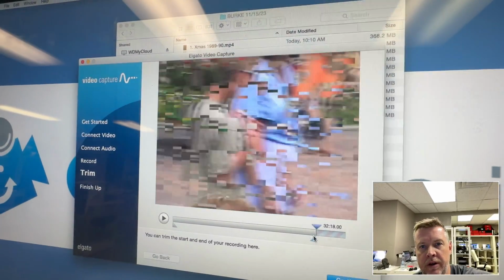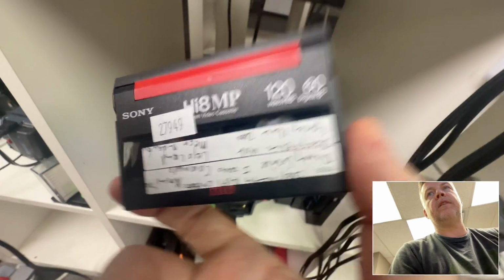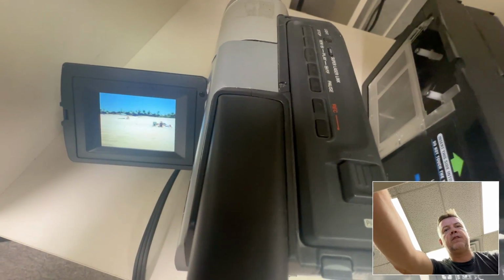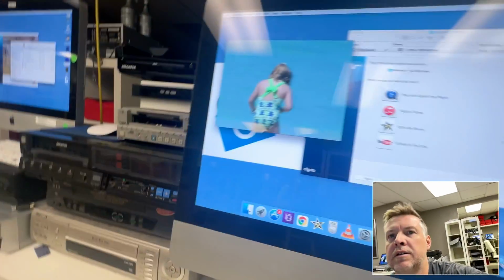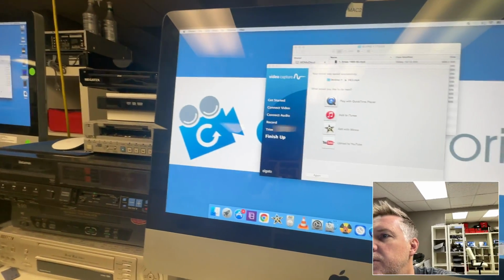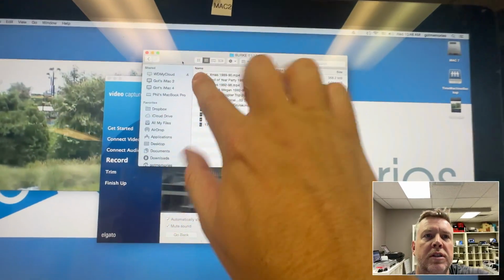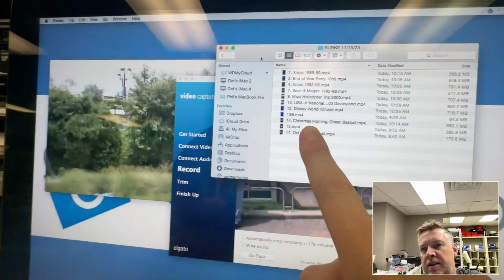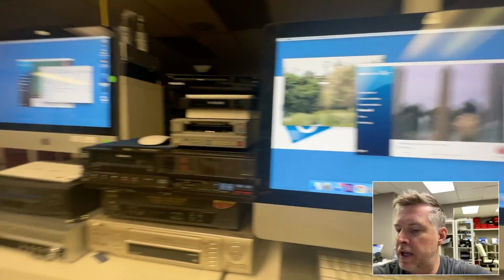Sony Digital 8 Video Camcorder Endless Problems & How to Fix & Monitor